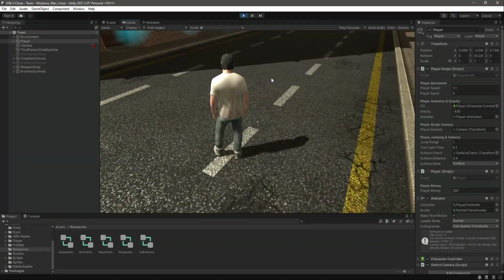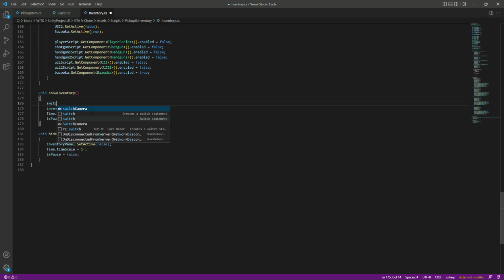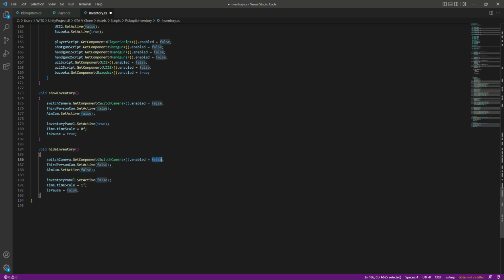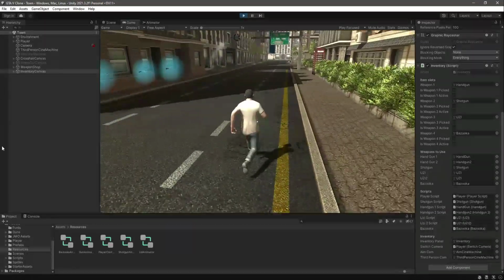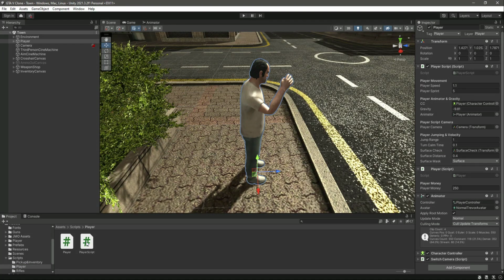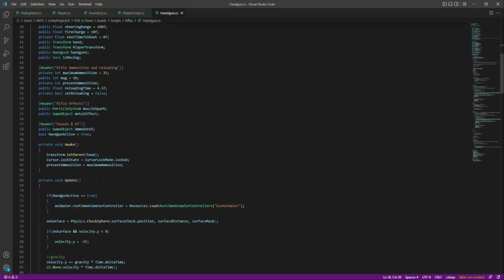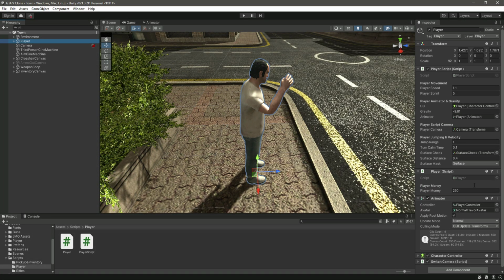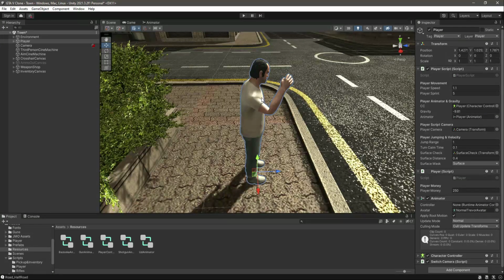Inventory System Unity 3d Game Development Tutorial - Become a Professional Game Developer Course